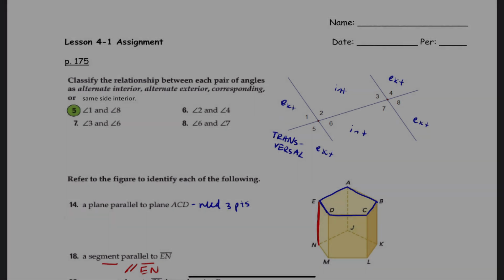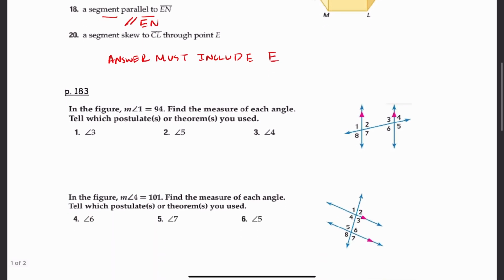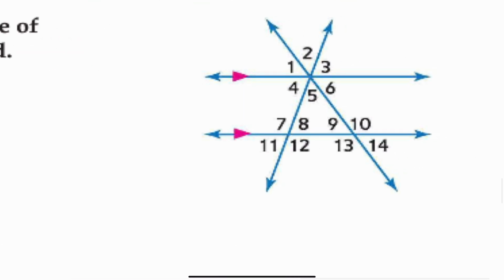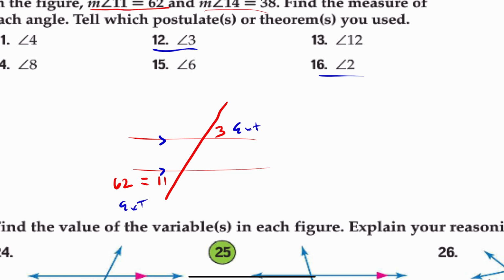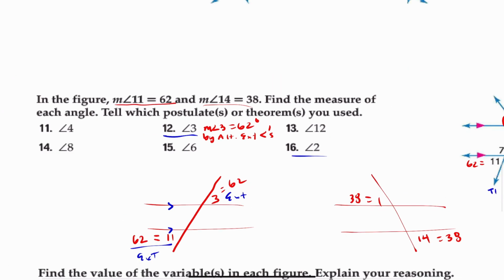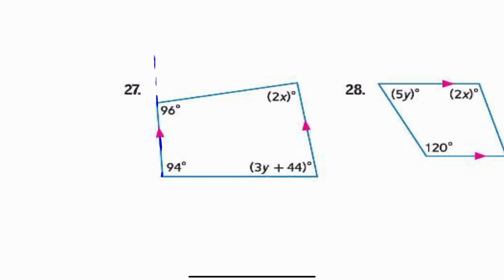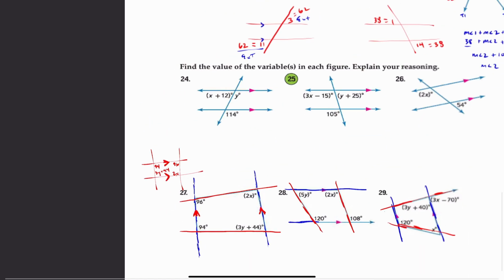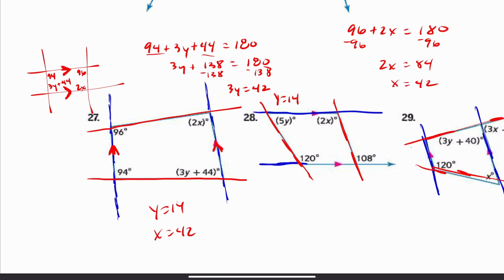Lesson 4-1 Assignment Homework Help: Parallel Lines Cut by a Transversal